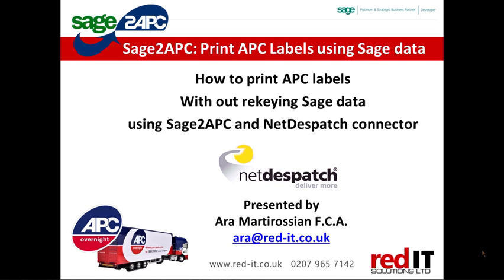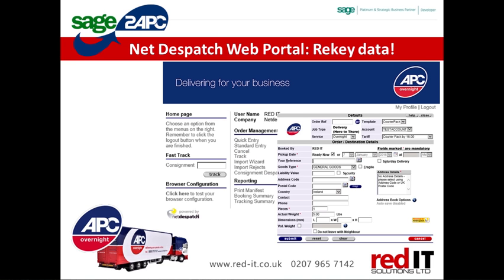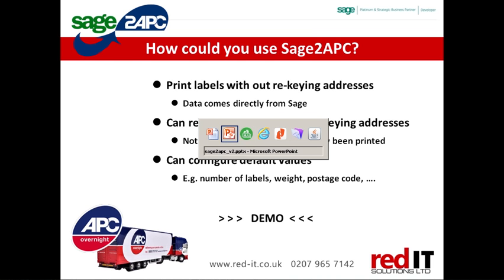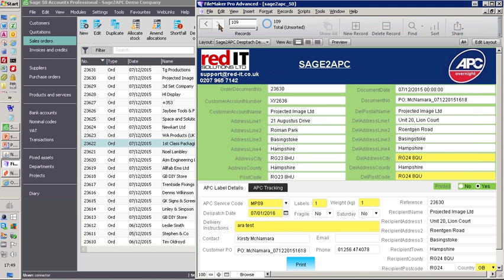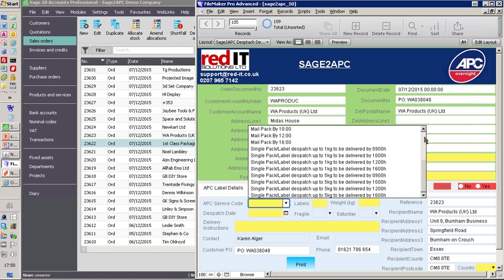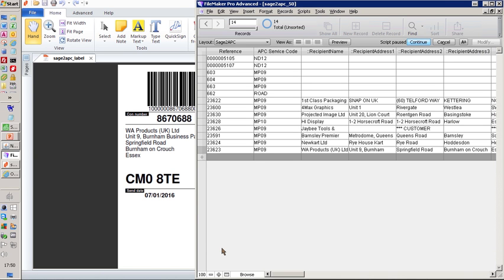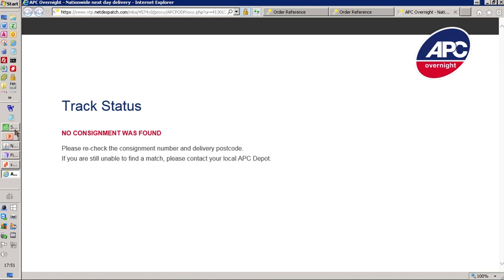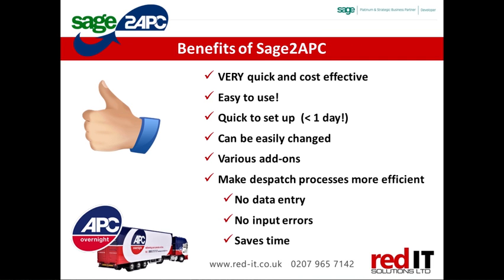Sage2APC: Print APC labels automatically using Sage data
This video demonstrates how Sage2APC allows APC labels to be printed with just ONE click using Sage data.

The Sage2APC application uses the Sage data directly which negates the need for users to rekey the address details manually. This saves time as well as eliminate data entry errors. Sage2APC also allows easy reprinting of labels and easy tracking of despatched orders.